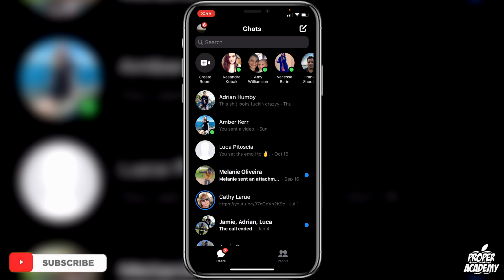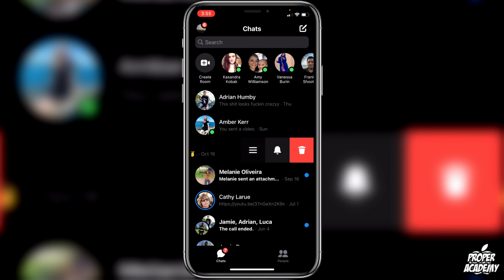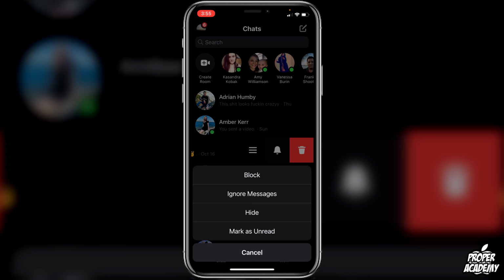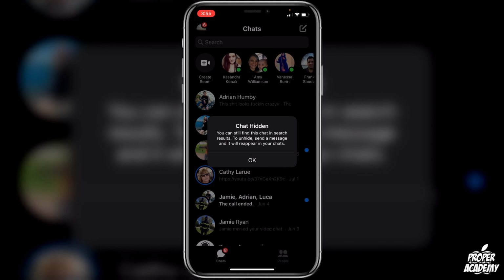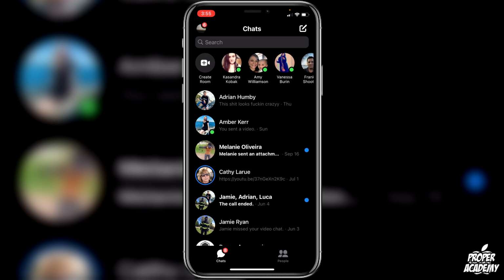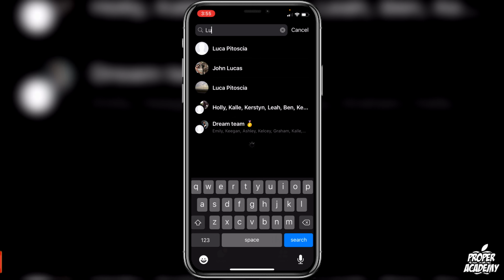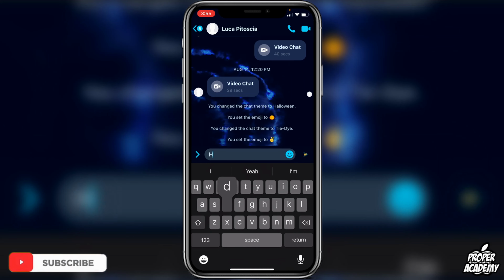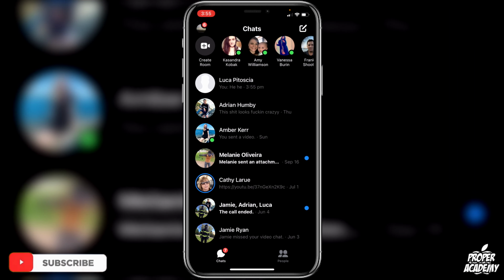How To Hide Chats On Messenger ✅| Hide Your DMs on Messenger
In today's video we show you How To Hide Chats On Messenger. It's super easy to do takes less then 2 minutes.